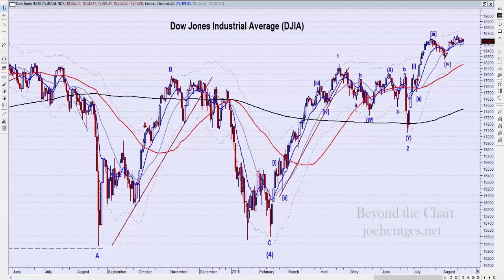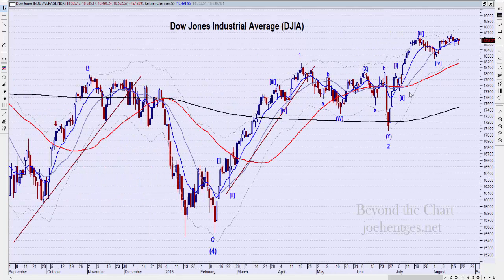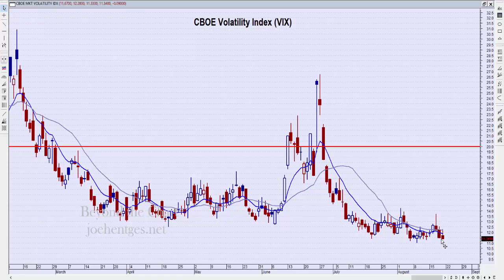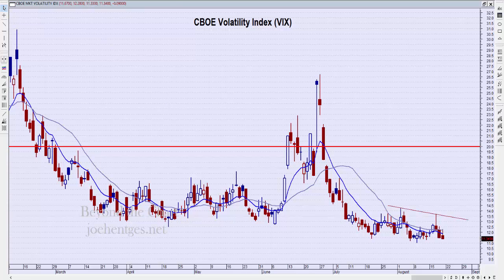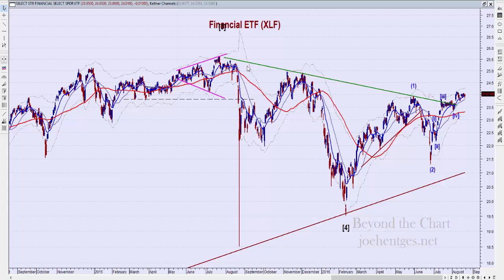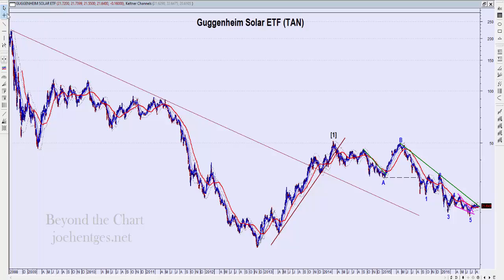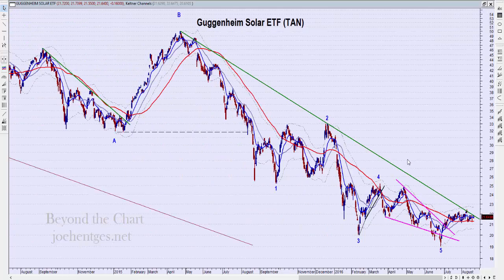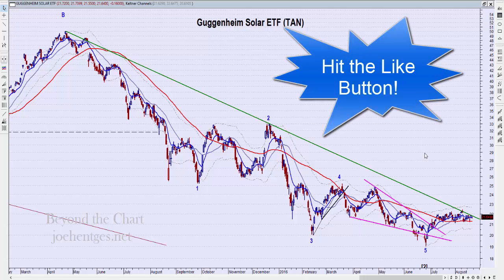Stock Market Update | What's Up with Solar Stocks?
In this stock market update video I review this week's market action by reviewing the Dow Jones Industrial Average, the VIX and 3 key ETFs...semiconductors, homebuilders and financials.
I then review the solar stocks ETF, TAN.

How to Profit with Puts

Transform Your Trading Now!!